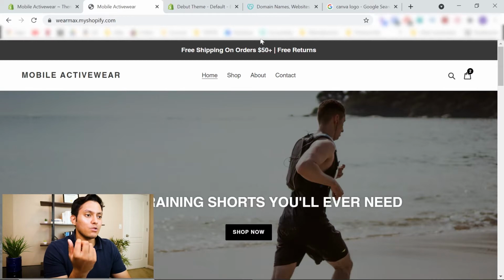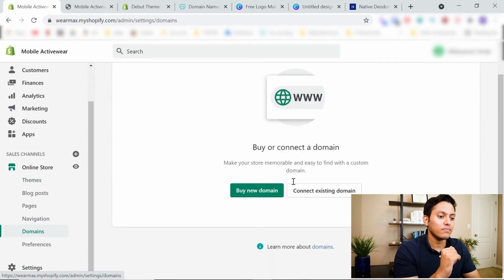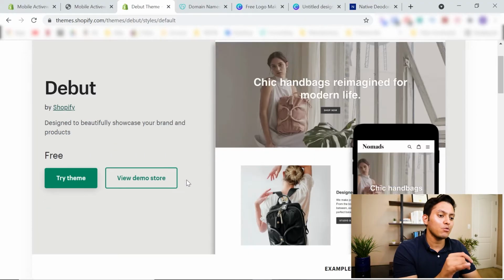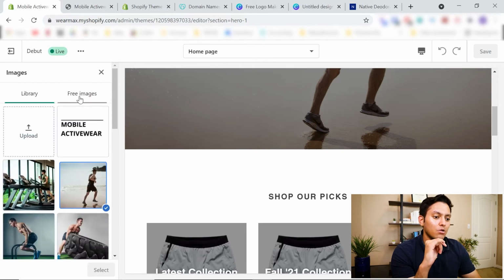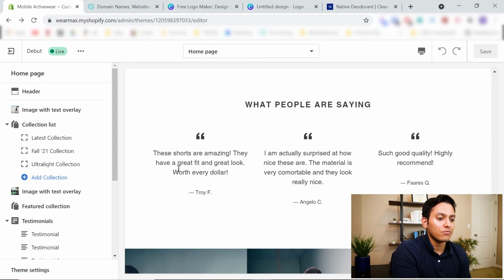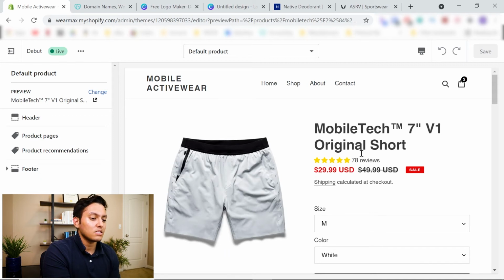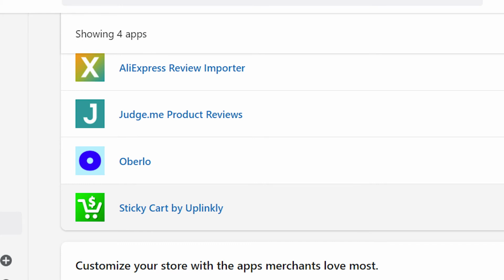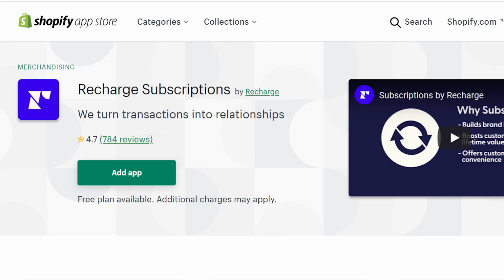How To Design A Shopify Store In 10 Minutes (Step By Step)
Today, I teach you exactly how to design a Shopify store that will get you sales. It really isn’t too difficult to create a high-quality store on Shopify. This design takes less than 10 minutes to implement if you have your images and products ready to go.

►My Top Books & More

First, we will go over some key things you need to have done before designing the store. These are coming up with a good name for which a domain is available, creating a good logo (if the default text one doesn’t match your store), creating key pages, creating your products, and downloading the 4 apps and debut theme which are all free.

After all that, we can start designing our store! The home page should start off with a nice banner image with a CTA button and then flow into your top collections or best sellers. The next part should add on to the brand so this might be a mission statement that links to your about us page. You can also add value propositions here like Native. Next you might show some of your top sellers or top collections. Afterwards a review section should be added to add social proof and trust in your brand and products. You can add more collections after if that suits your store. To finish off the layout, you can add content or sections that add on to the story of your brand.

The product page needs 4 key things: high quality images, a good title, reasonable pricing, and a grammatically correct description with the features of the product.

I highly suggest using successful e-commerce brands for inspiration. They know what works so try to do what they are doing with your store as well.
Later, once your concept is proven you should optimize your website further to get the maximum number of sales from every customer. You can do this through upsells, cross sells, and subscriptions.